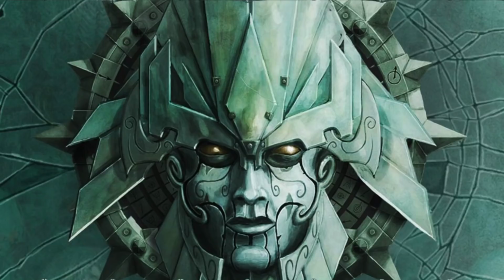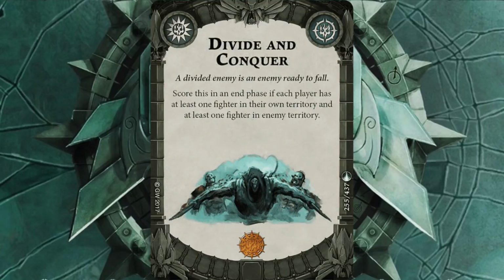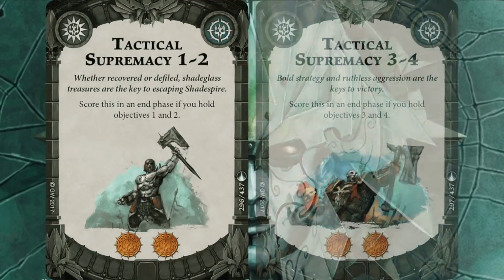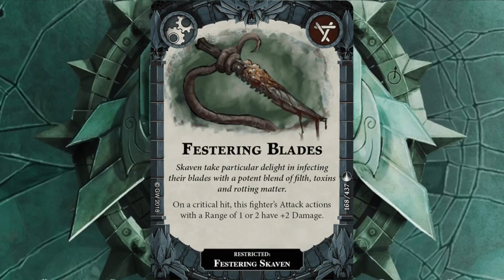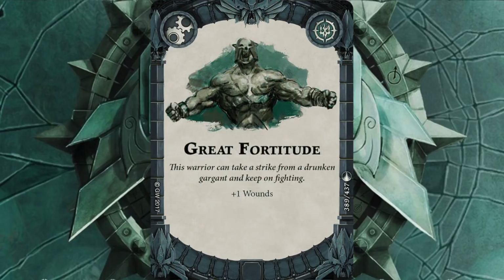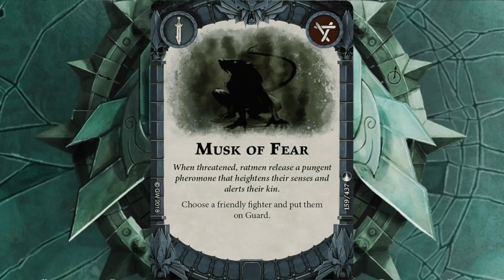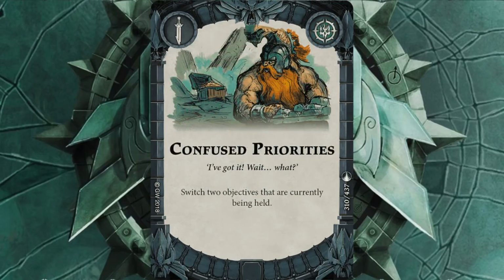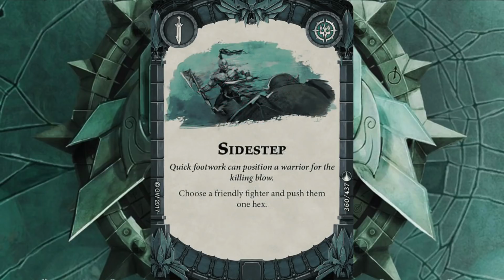Shadespire - Deck Review - Skritch Spiteclaw's Skaven Swarm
Pete runs through his slightly modified skaven decklist for this weeks face off against the skull and blood obsessed khorne followers!

Enjoy our content?  Want to have input into what we record?  Perhaps you just want to show us some love for the entertainment?

"Final Battle of the Dark Wizards", "Lord of the Land", "Shamanistic", "Teller of the Tales", "Temple of the Manes", "Tempting Secrets", "The Chamber"